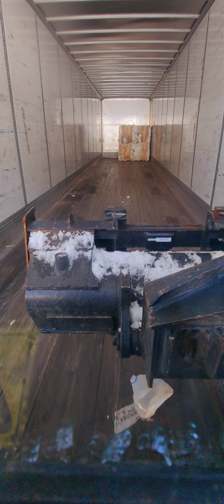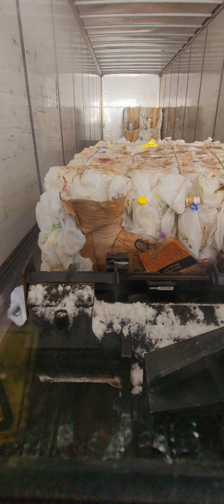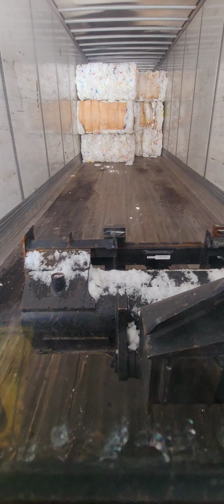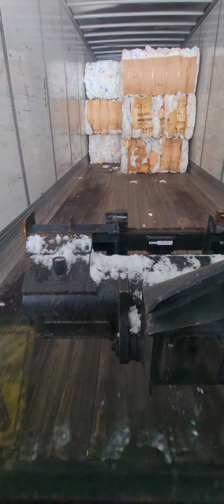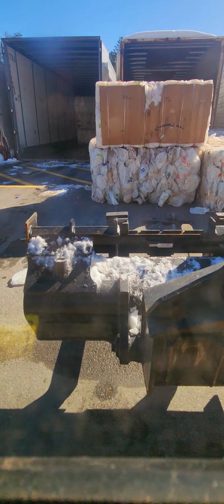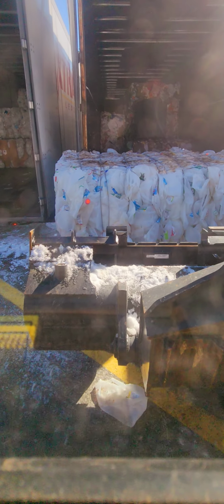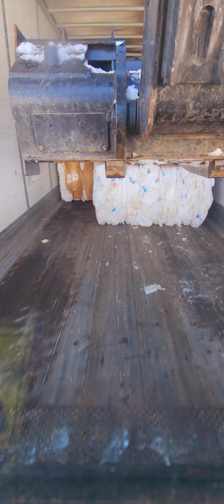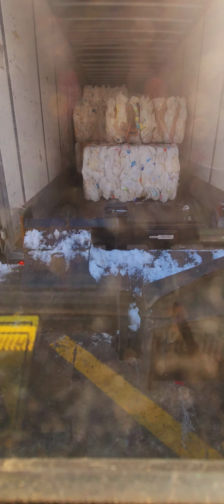Just Before my Near Death experience Loading HDPE #2 Natural Plastic